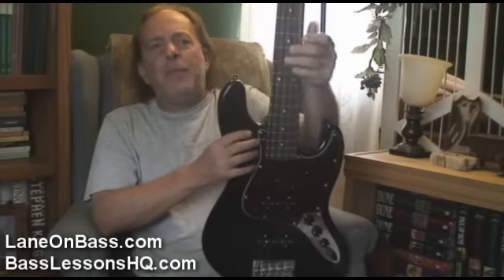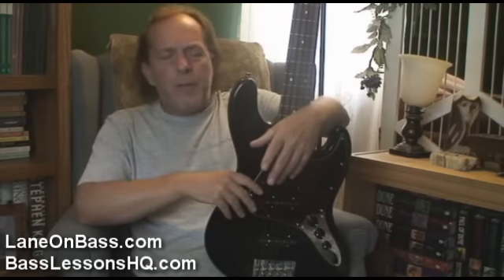Spector Coda-5 Review by Lane Baldwin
Lane Baldwin has been a proud Spector endorser for two decadees, In this video, Lane offers an overview of his new Spector Coda-5.